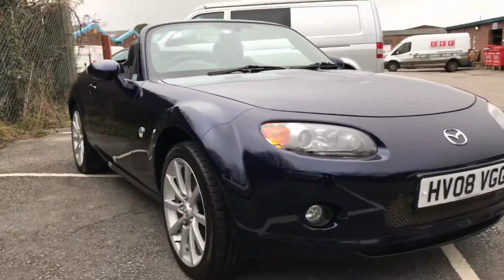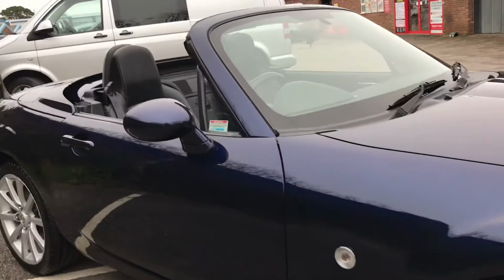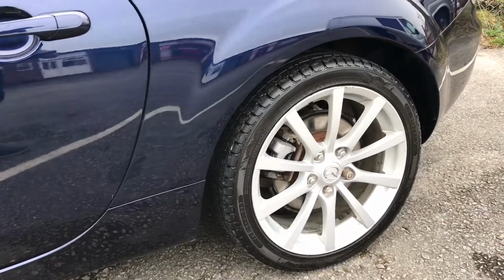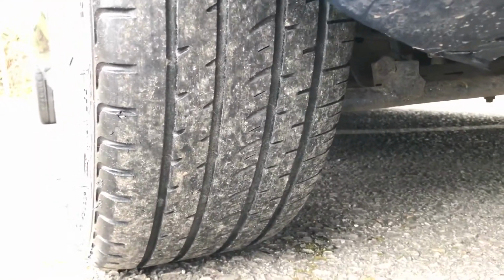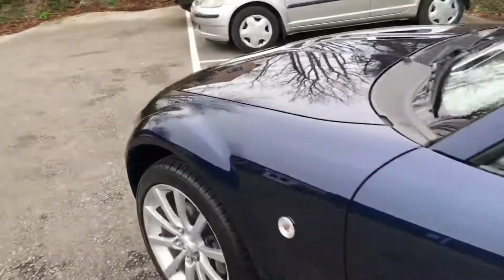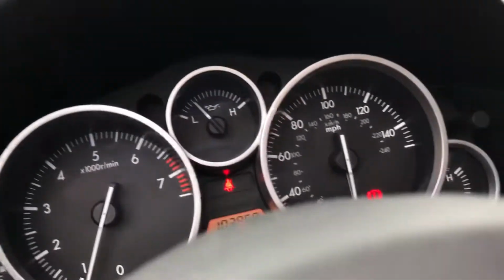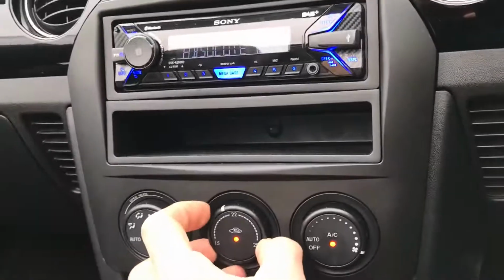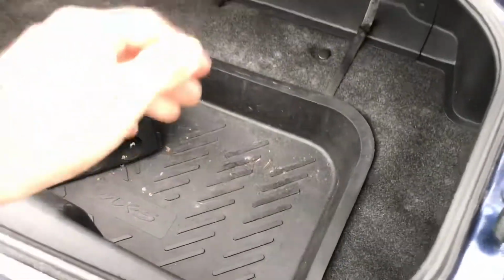Used Mazda MX-5 Sport 2.0i Roadster For Sale Review via Small Cars Direct, New Milton, Hampshire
Check out this detailed walkaround of one of our hand-picked used cars at Small Cars Direct, based in New Milton, Hampshire! Every vehicle we showcase is fully prepared, ready to drive away, and available with UK-wide delivery.

We offer finance from 8.9% APR (subject to status) – check our website for eligibility. Part exchange is welcome, making it easier than ever to upgrade your car.

Proud to be crowned UK’s Best Car Dealer at the Car Dealer Magazine 2024 Awards, we’re here to help you find your perfect car with confidence.